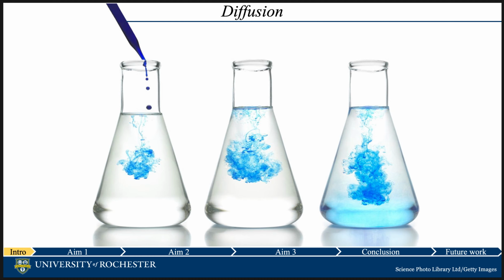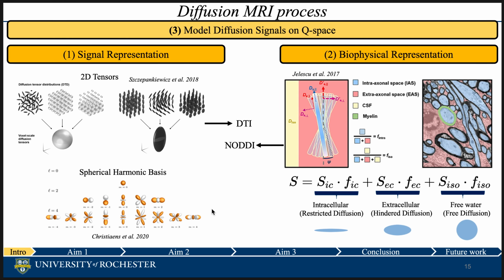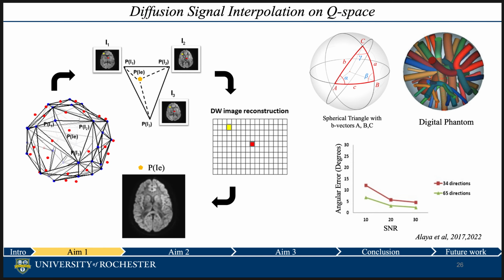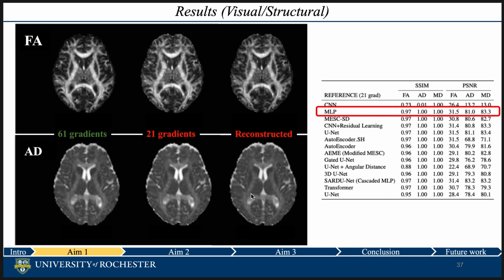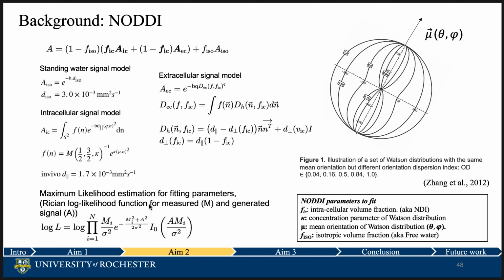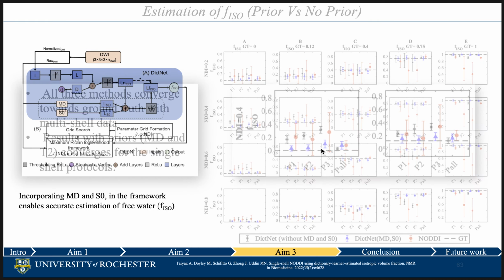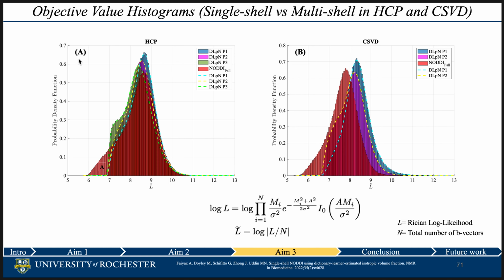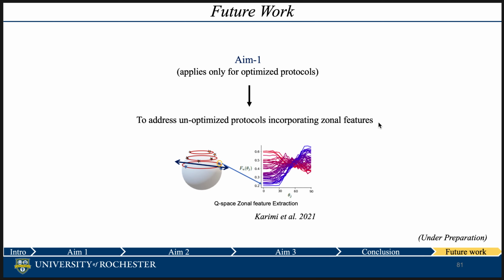Artificial Intelligence in Brain Micro-Architecture Investigation Using Clinical dMRI | PhD Defense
Artificial Intelligence in Brain Micro-Architecture Investigation Using Clinical dMRI | PhD Public Defense | Abrar Faiyaz | University of Rochester | ECE

This is a great video, that illustrates on the background of Multishell Diffusion MRI, Modeling of Diffusion MRI signals into DTI and NODDI.

Finally, I have defended my thesis on March 26th, 2024. Hopefully the background helps anyone joining new in the field.

(This is one of the practice runs I did before the defense and, I hope whoever is interested can benefit from it! )